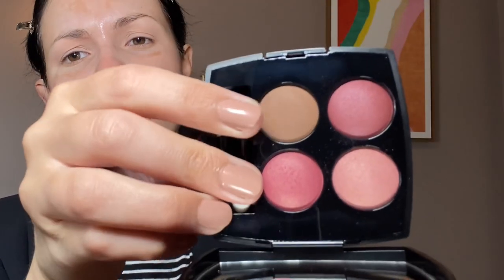Why are these products so expensive?! Full Face of Chanel Makeup Reviews!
Chanel quad candeur and provocation
Chanel Les beiges foundation
Chanel Bronzer
Chanel blush no 20
Chanel Rouge Coco Lipstick Roussy
Mac painterly paint pot
Elf halo glow powder
CP mascara
Merit brow gel
Hourglass brilliant nude blush
Too faced concealer

Nails: Sally Hansen Taupe Priority